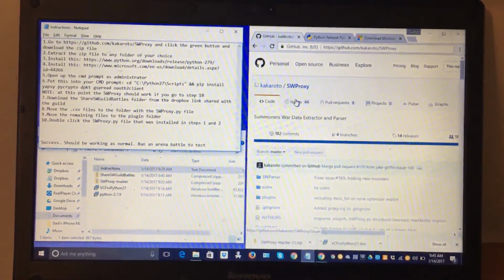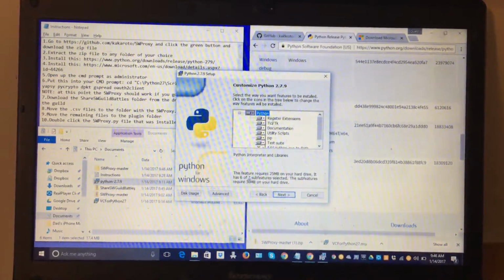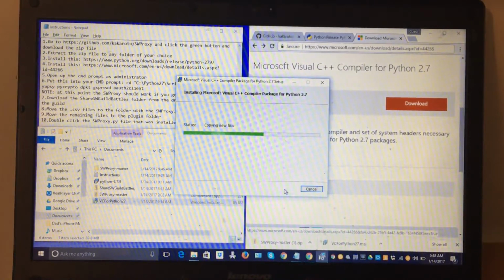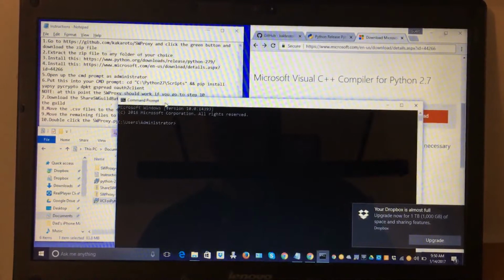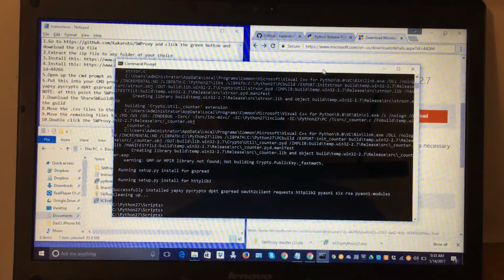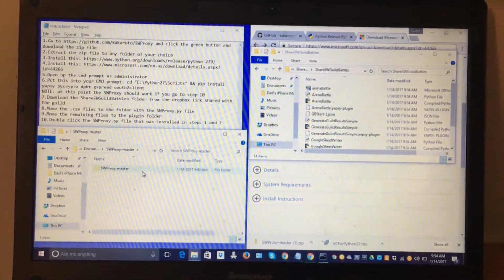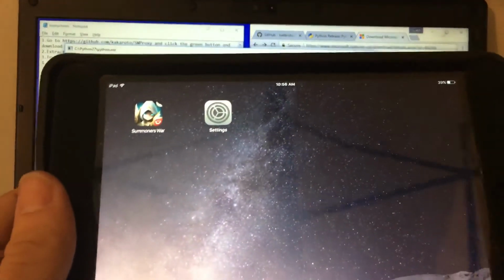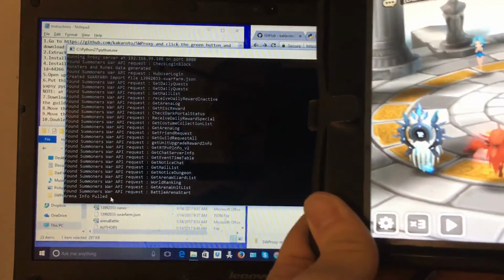SWProxy Setup Using Python 2.7.9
This is a tutorial on how to setup SWProxy on Windows 10 using Python 2.7.9. The video shows all steps on a new computer except for the file downloads. Feel free to skip forward during the software install times. I just wanted you to be able to see all of the steps and see it work without any video edits.